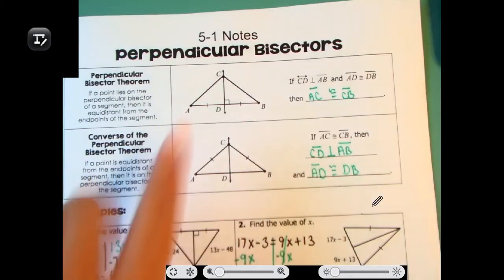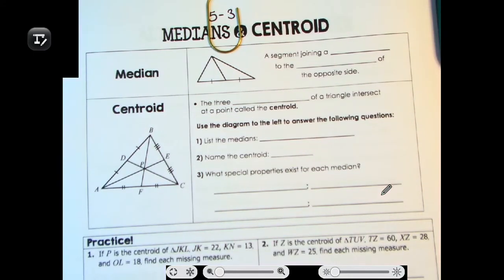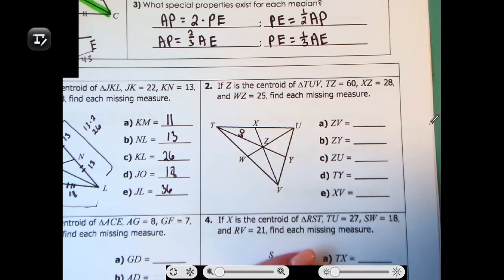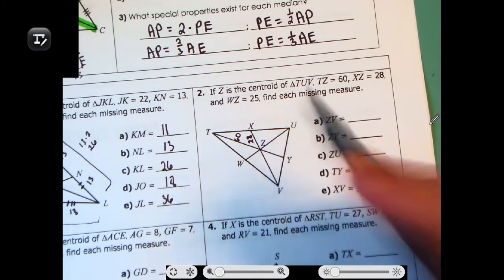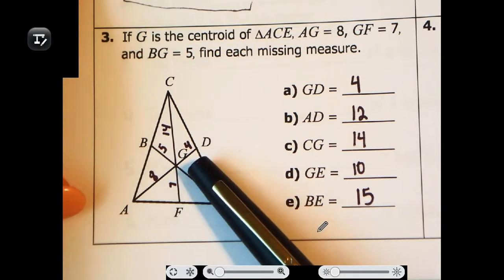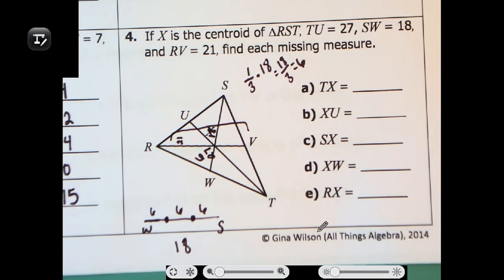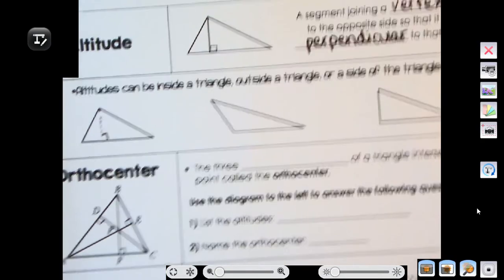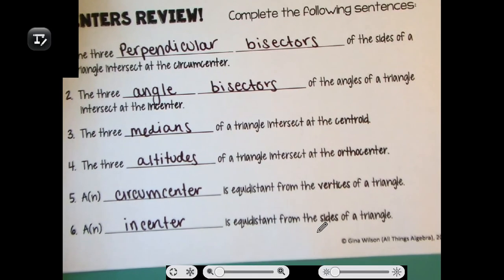5-3 Medians and Altitudes